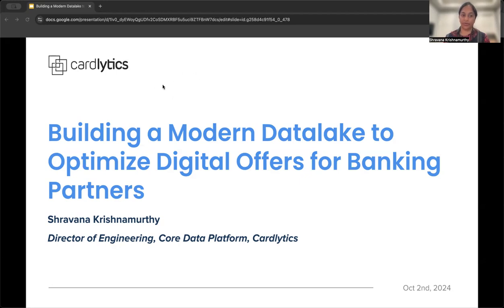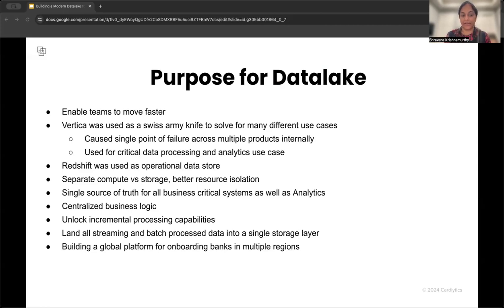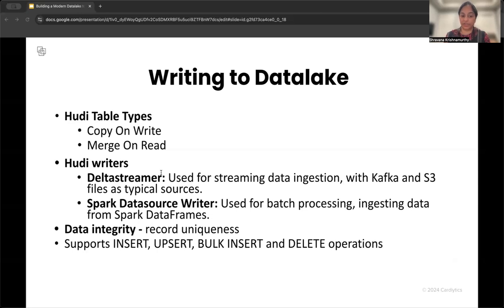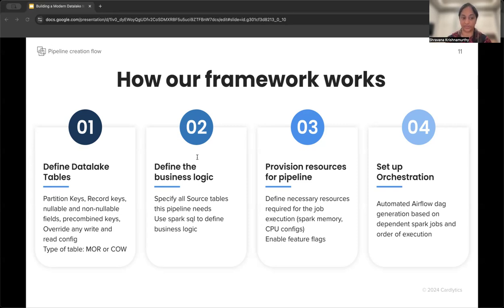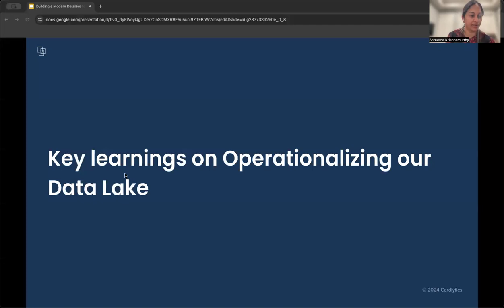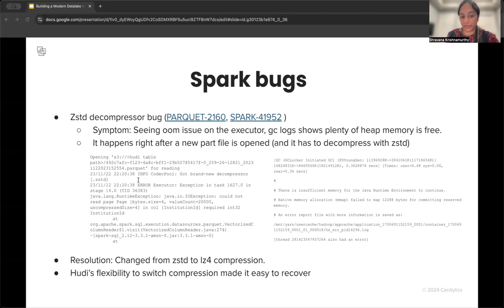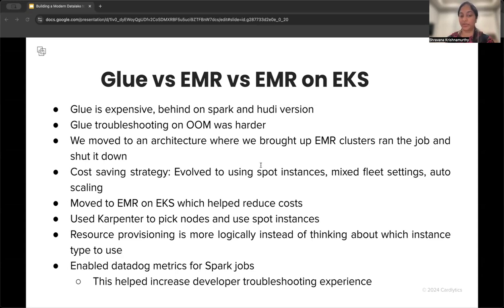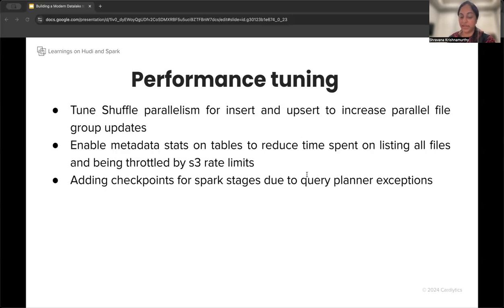Building a data lake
Session: Building a modern data lake to optimize digital offers for banking partners

Shravana Krishnamurthy, Director of Engineering @ Cardlytics

Cardlytics empowers advertisers with industry-leading purchase insights, enabling them to launch and optimize digital offers. By leveraging extensive purchase data from over 200 million bank customers, we identify opportunities, target real individuals within their banking environments, and measure the actual sales impact of our ads. Partnering with financial institutions, we run rewards programs that drive customer loyalty and deepen bank relationships. With a data scale covering $3.5 trillion in spend and 1 in 2 U.S. transactions, Cardlytics provides unmatched precision in Return on Ad Spend (ROAS) metrics, helping brands drive incremental sales and grow market share.

In this talk, Shravana Krishnamurthy will share insights on building a modern datalake architecture at Cardlytics using Hudi, Airflow, Spark, Lake Formation, Athena and EMR. The discussion will cover key learnings on Hudi concepts, including indexing strategies, file sizing and the development of streaming pipelines that ensure efficient data processing. Additionally, Shravana will highlight the use of Superset for Data quality and monitoring.